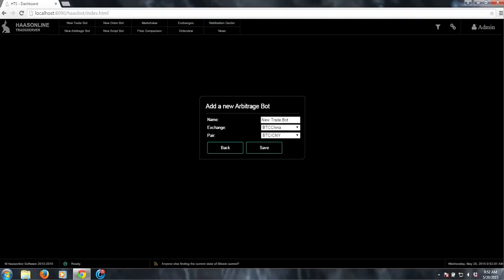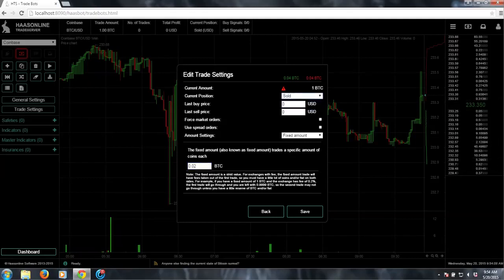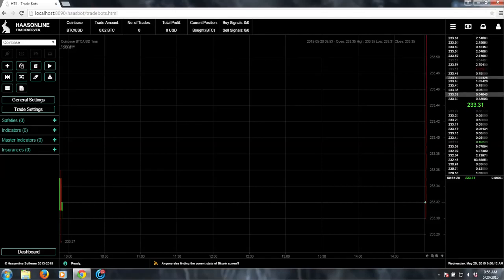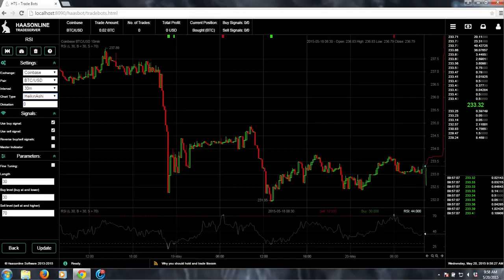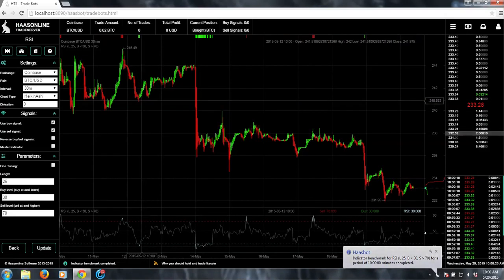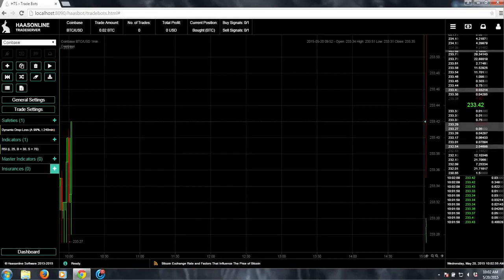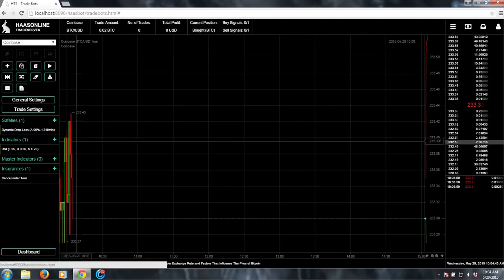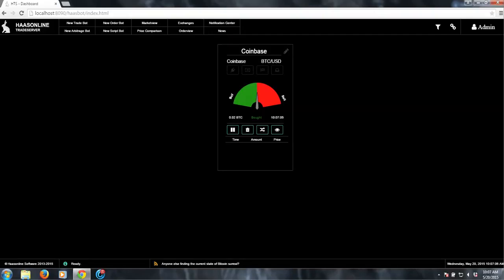Setting up a Haasbot Trade Bot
Setting up a Haasbot Trade Bot is easy! Learn more about automating bitcoin trades on our website.

NOTICE: THIS VIDEO IS OUTDATED